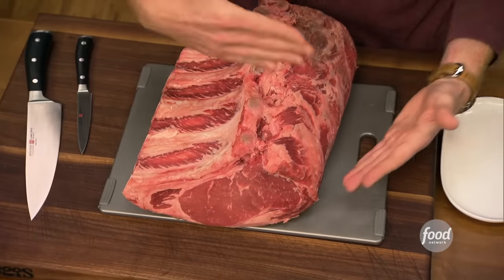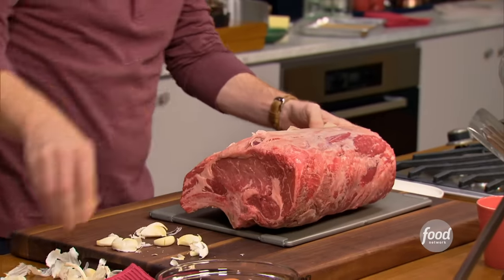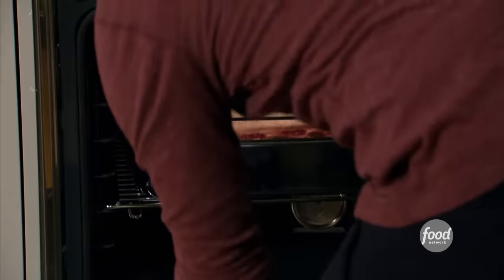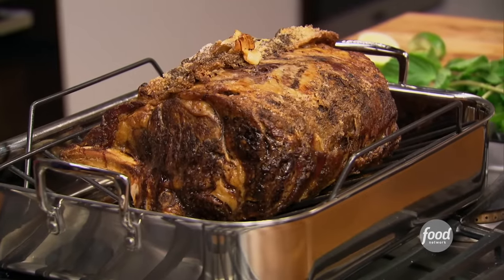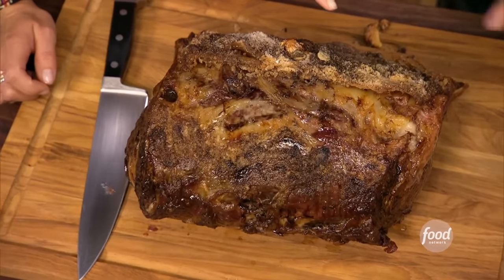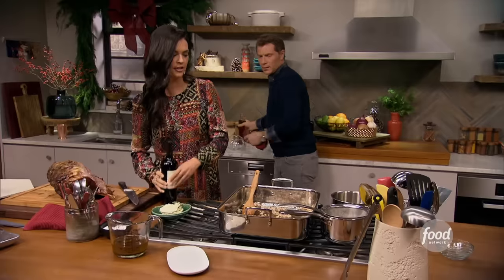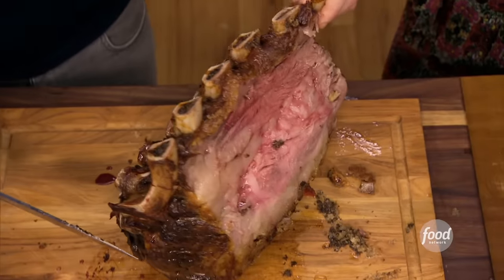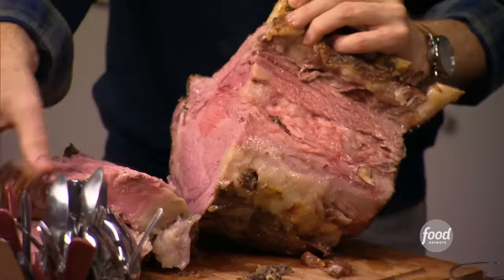Bobby Flay Makes Prime Rib with Red Wine-Thyme Butter Sauce | Food Network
Bobby's Prime Rib is the PERFECT centerpiece for your holiday dinner.

Prime Rib with Red Wine-Thyme Butter Sauce
RECIPE COURTESY OF BOBBY FLAY
Level: Easy
Total: 5 hr 50 min (includes roasting time)
Active: 35 min
Yield: 8 to 10 servings

Ingredients

Fresh Thyme Butter:
2 sticks unsalted butter, at room temperature
1/4 cup fresh thyme leaves

Prime Rib:
One 12- to 14-pound prime rib, trimmed of some excess fat
11 large cloves garlic, 8 whole and 3 chopped
Canola oil, for brushing
3 shallots, chopped
1 bottle Cabernet Sauvignon
Few splashes Cabernet Sauvignon vinegar
4 cups homemade roasted chicken stock, warmed
12 whole black peppercorns

Directions

For the butter: Combine the butter and thyme in a food processor and process until smooth, then season with salt and pepper. Scrape the butter into a ramekin, cover with plastic wrap and refrigerate until cold and the flavors meld, at least 2 hours and up to 48 hours.

For the prime rib: Remove the prime rib from the refrigerator 2 hours before roasting. Pat the surface dry with paper towels. Make 8 small slits over the surface of the fat cap and fill each slit with a whole garlic clove.

Place the roast on a large cutting board, then brush with oil and season heavily with salt and pepper 15 minutes before roasting.

Place the roast, bone-side down (fat-side up), in a large roasting pan fitted with a rack. Roast for 20 minutes. Reduce the heat to 350 degrees F and continue roasting until a digital instant-read thermometer inserted into the center and ends of the meat registers 125 degrees F for medium-rare doneness, about 3 hours. Start checking the temperature after 2 hours.

Transfer the meat to a cutting board with a juice groove. Pour off all but a few tablespoons of the fat from the pan, and place the roasting pan over two burners set to high heat. Add the shallots and the remaining 3 cloves chopped garlic, and cook until soft, about 4 minutes. Add the wine and vinegar and cook until reduced by three-quarters, about 5 minutes. Add the stock and peppercorns, and bring to a boil. Cook until reduced by half, about 10 minutes. Strain the sauce into a medium saucepan set over low heat. Bring to a simmer and cook until reduced a bit further. Slowly whisk in the cold thyme butter and cook until the sauce thickens (do not boil or the sauce will break). Season with salt and pepper. Finish with a dash of Cabernet Sauvignon vinegar and the chopped parsley to serve.

Cook’s Note
Have the butcher trim some of the excess fat from the roast, leaving a layer of fat to protect and baste the roast as it cooks.